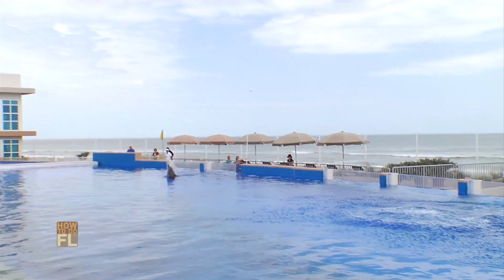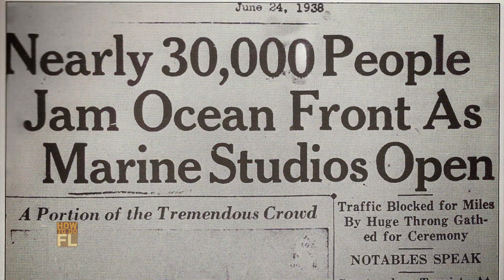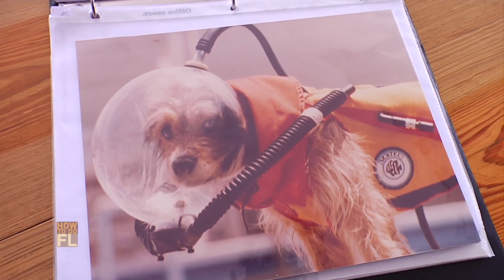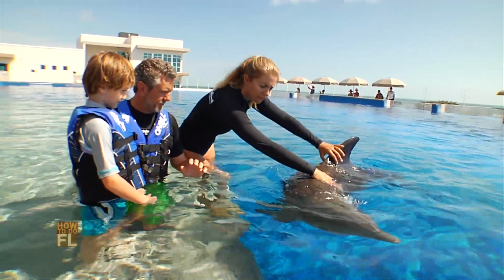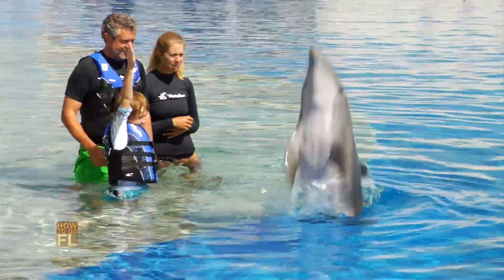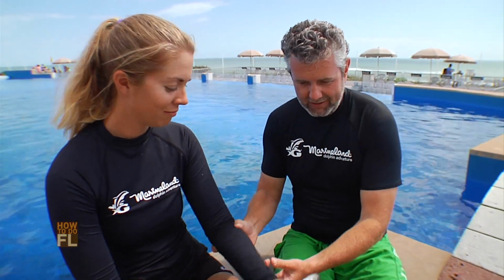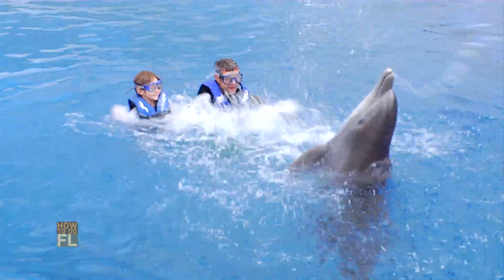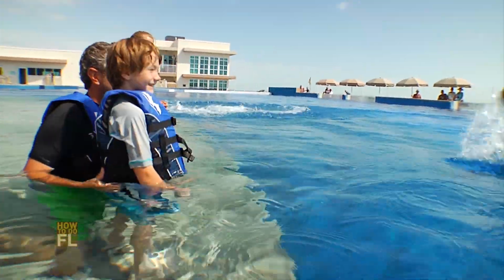Swimming with dolphins in Marineland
Host Chad Crawford and his son visits a historic Florida attraction and gets up close and personal swimming with dolphins at Marineland Dolphin Adventure near St. Augustine, Florida.

_ NEWSLETTER ___

_ SOCIAL MEDIA __